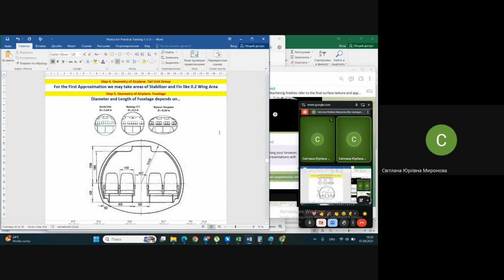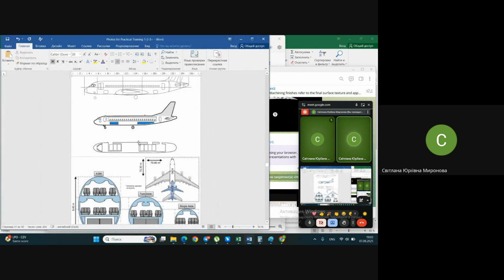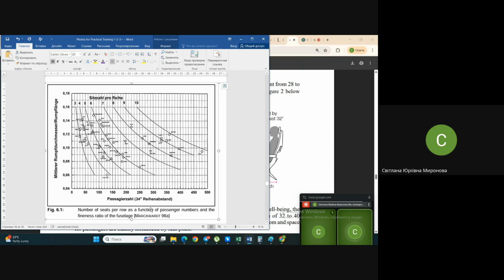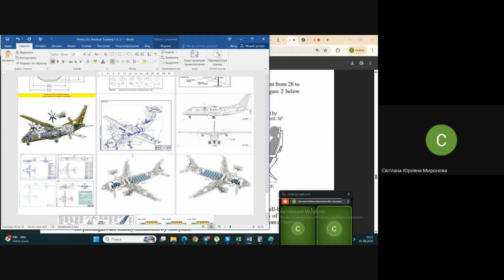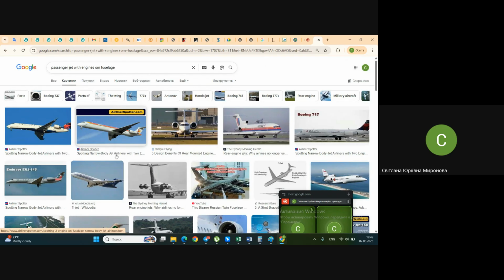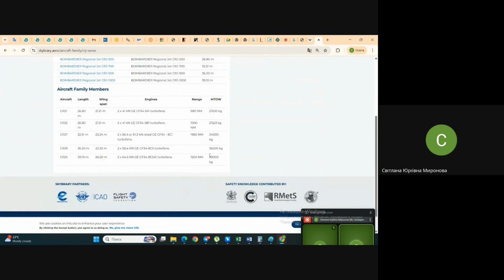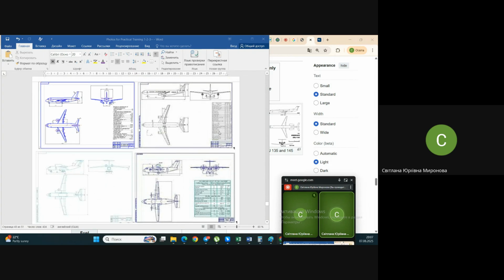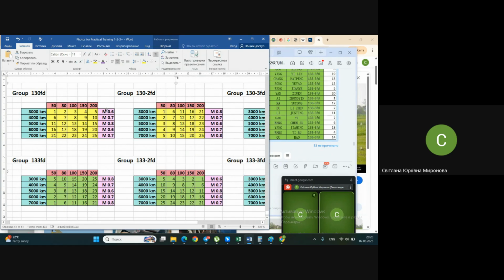Introduction to Aerospace Engineering, Practice 6 . Your Own Design, Part 3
Practice 6
 We Design Own Airplanes, Part 3
3rd Individual Tasks. Up to 25 points for the finished design 🤭🤭🤭